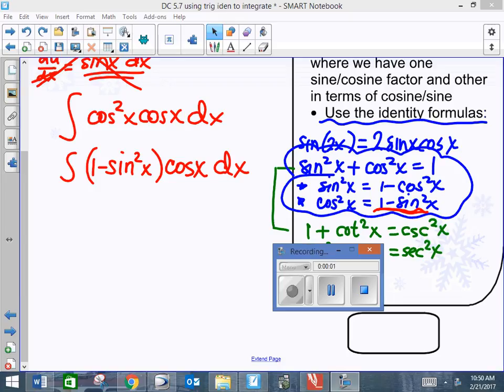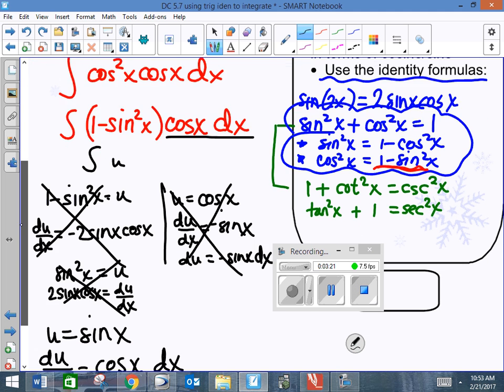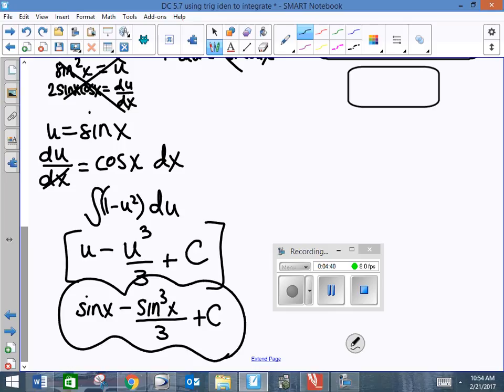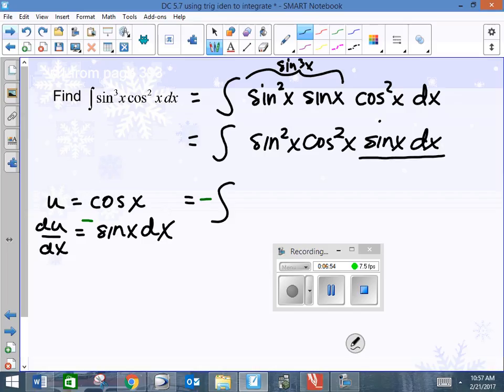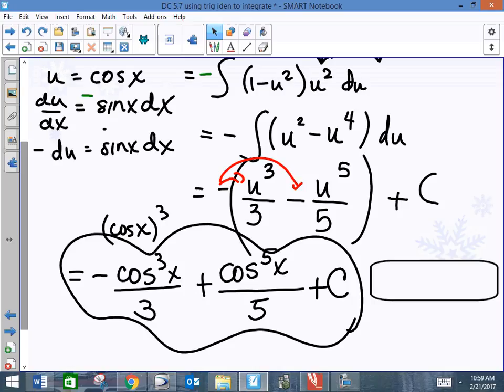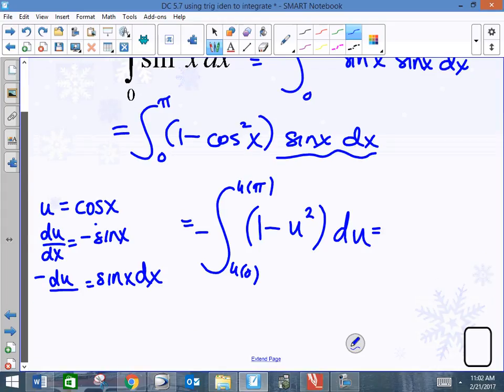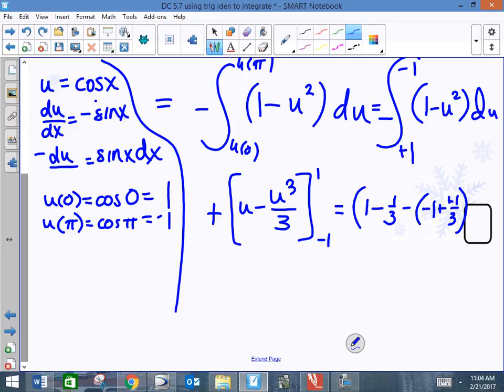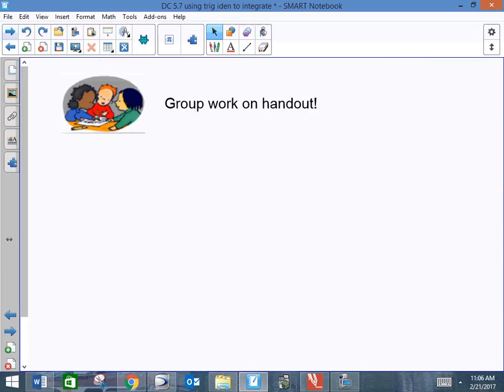DC 5 7 notes